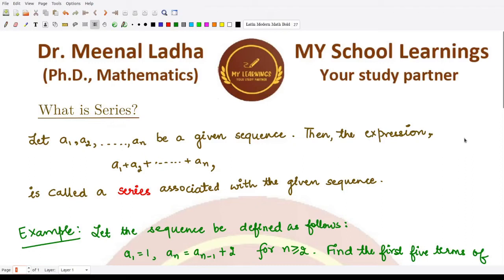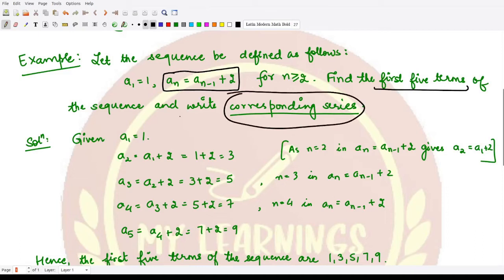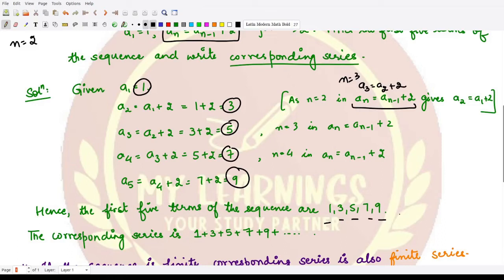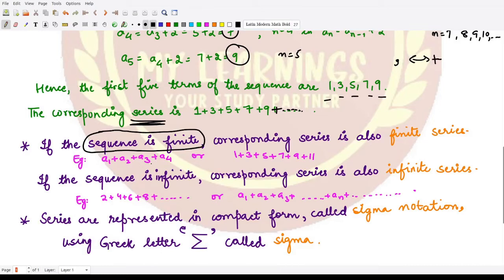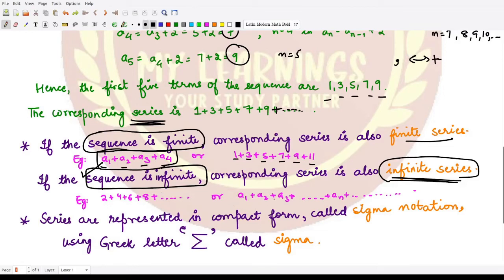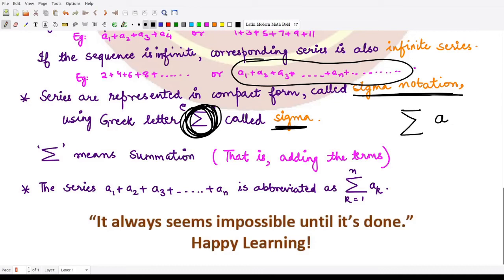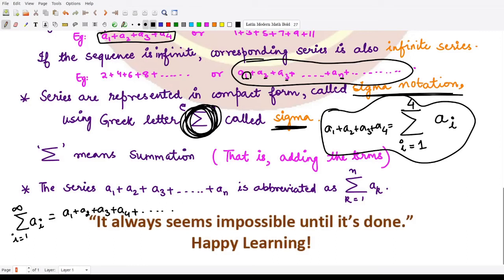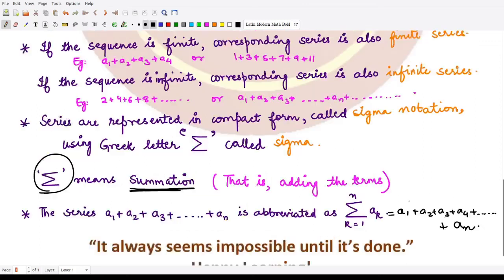#4: What is Series? || Class XI || NCERT || Chapter - 9